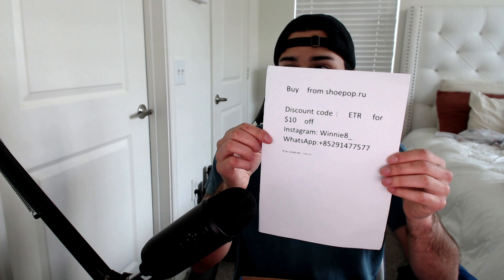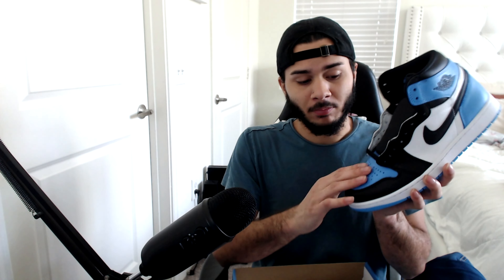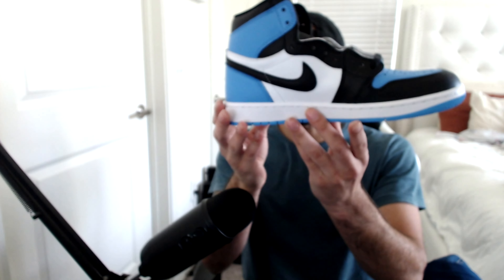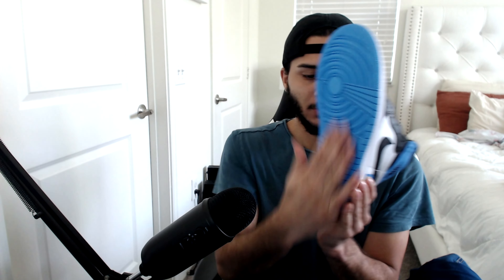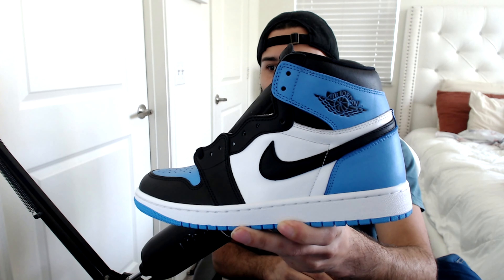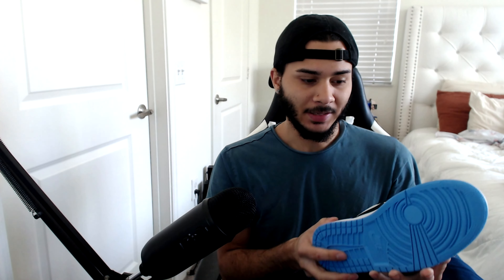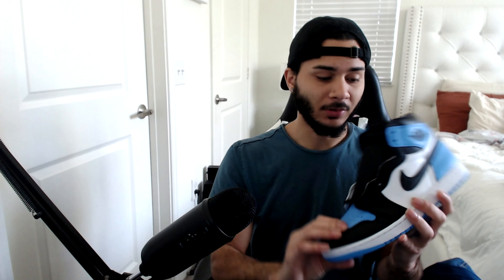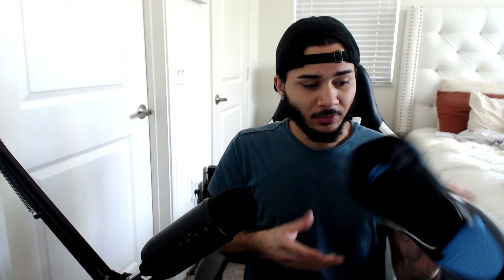Jordan 1 Retro High OG UNC Toe Review | DHGate Shoes Review | Is DHGate a SCAM?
Cop them here